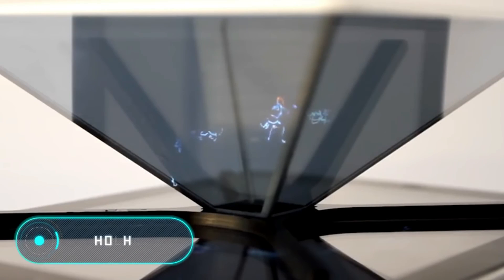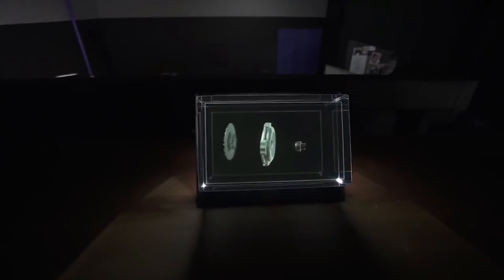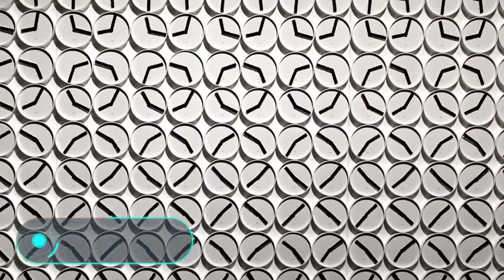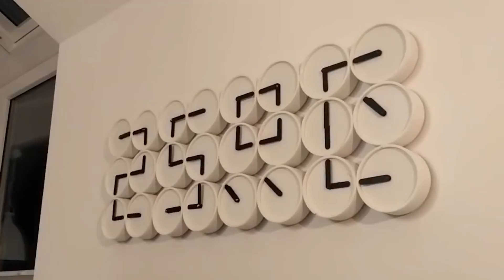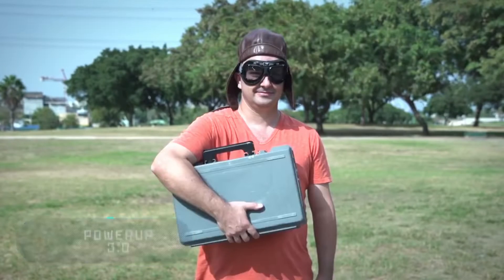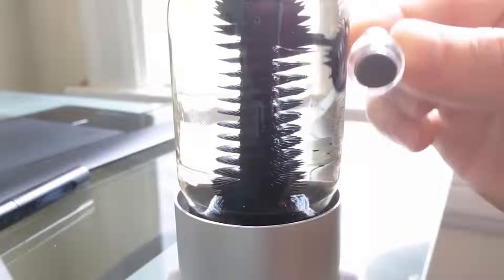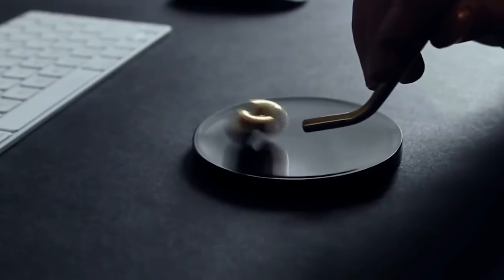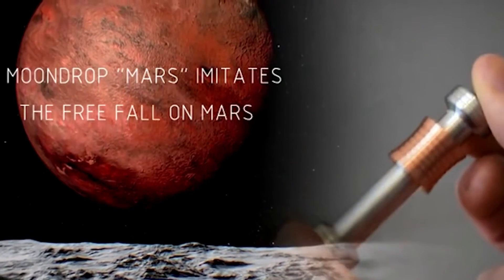SCIENTIFIC GADGETS EVERYBODY SHOULD KNOW ABOUT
Here is the list of SCIENTIFIC GADGETS EVERYBODY SHOULD KNOW ABOUT  . These gadgets are compared between eachother. These gadgets have many special features due to which the gadgets are listed here.